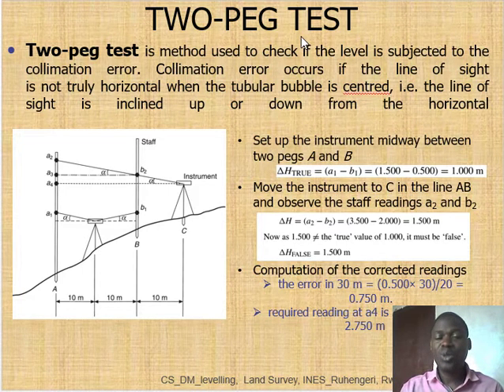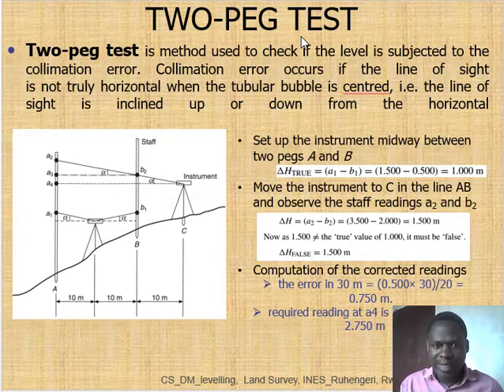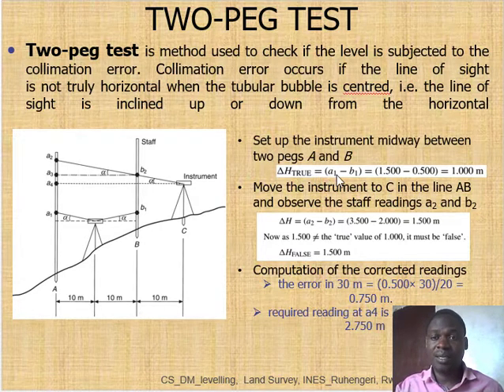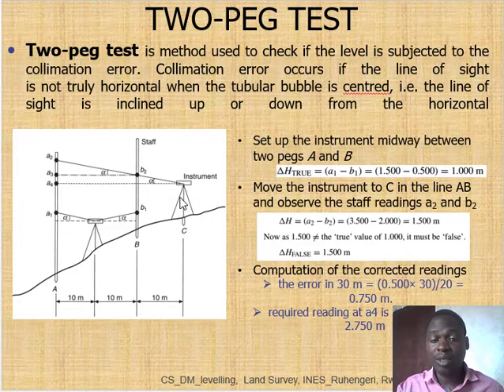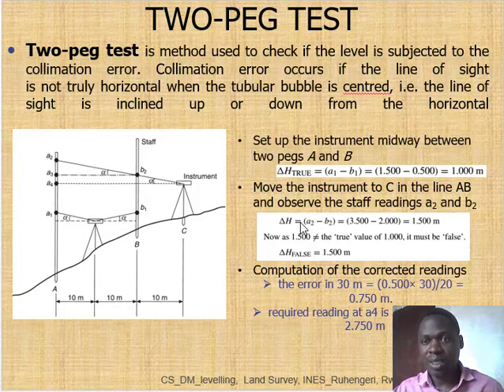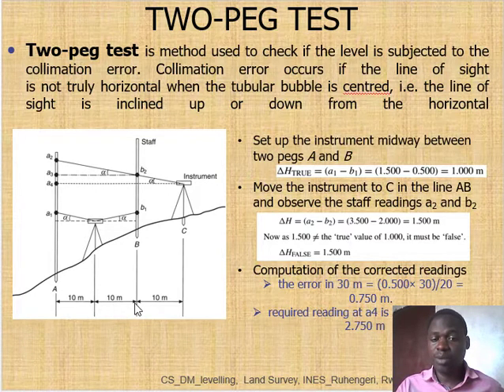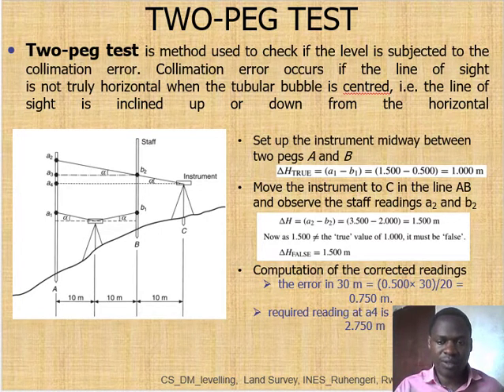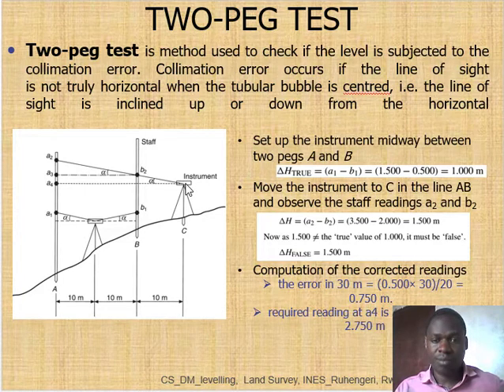Control Surveys and Detail Mapping by Placide NKERABIGWI (Part 2)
Control Surveys and Detail Mapping is one of the modules taught in the Department of Land Survey at INES - Ruhengeri.